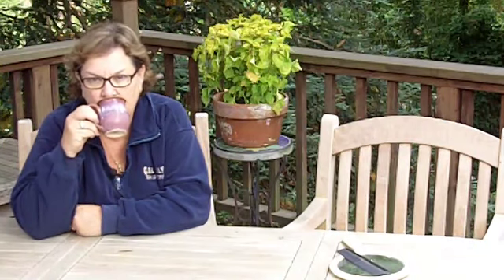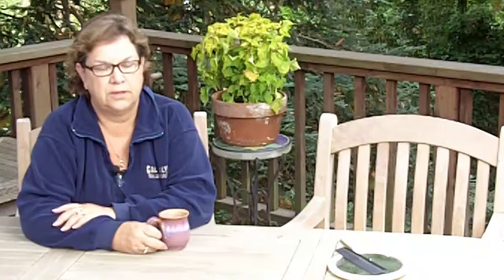Test on overcast day with lights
on the deck with lights